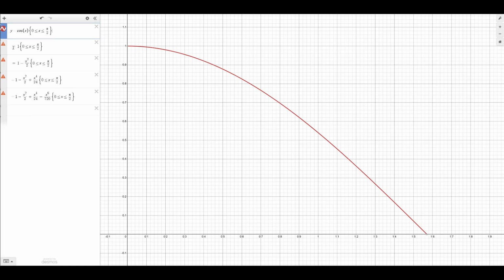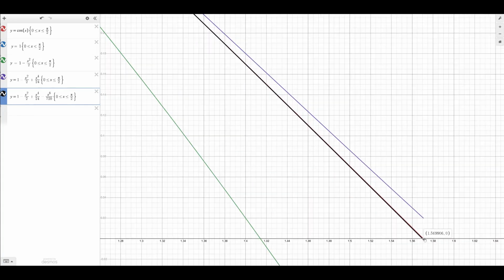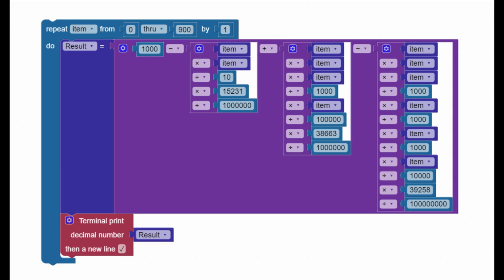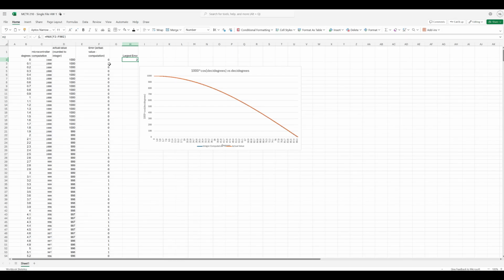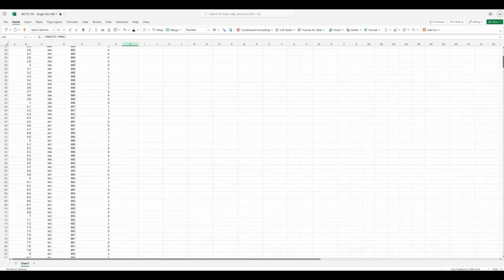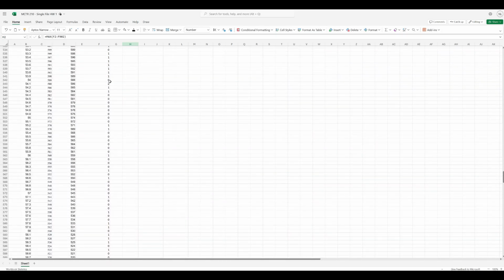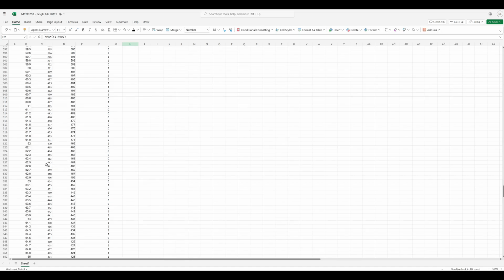NIU MCTR 210 - HW 1